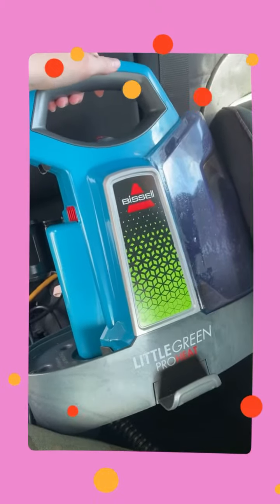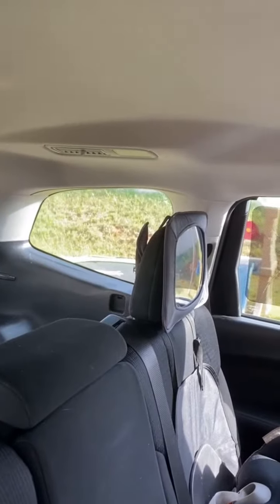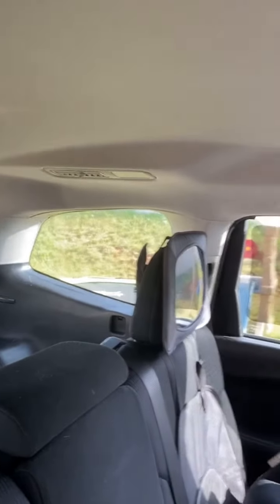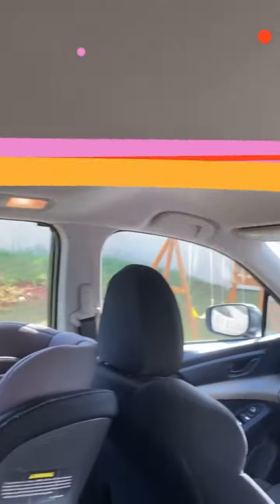Little Green Pro Heat by Bissell review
I am reviewing the Little Green pro heat by bissell